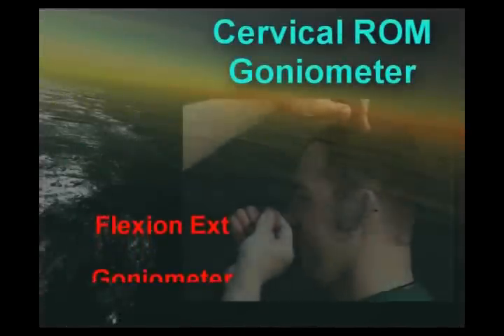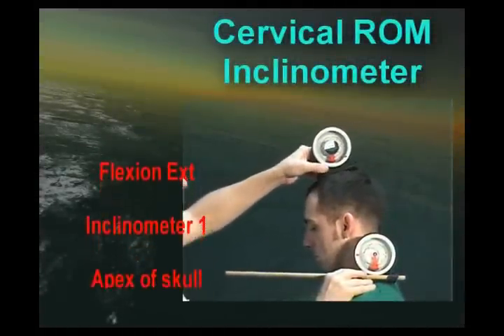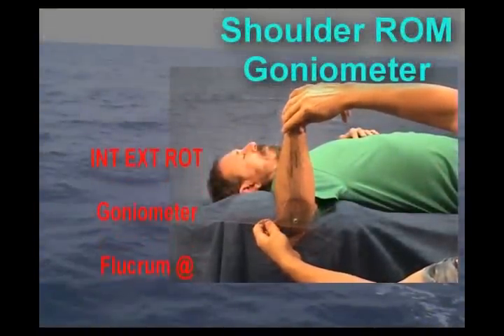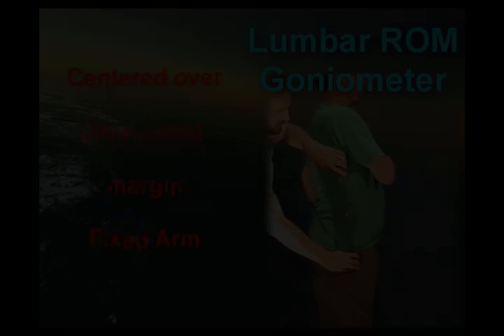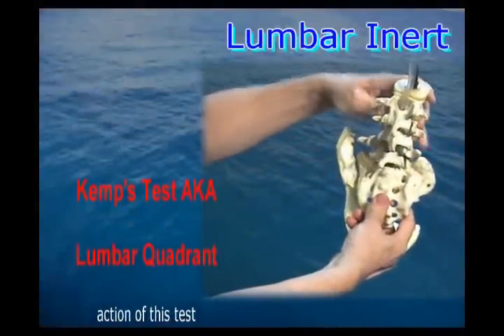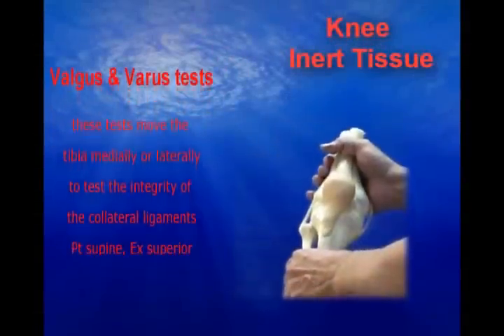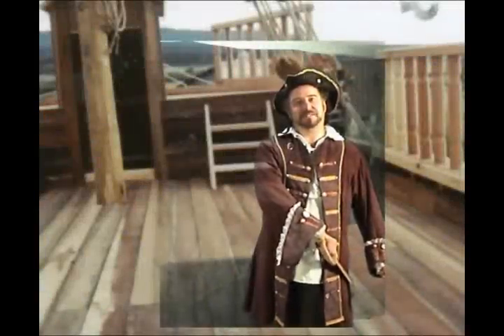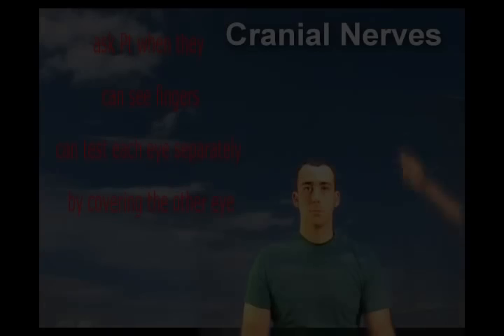Video Atlas of Orthopedic & Neurologic Tests on DVD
Orthopedic and Neurologic examination demonstrated on video. A study tool for students to see and practice orthopedic and neurologic tests. After uploading lectures from my orthopedics and neurology class, over 100, it is often for students to navigate through all the different 10 minute clips. I have put the tests all together in a DVD that demonstrates how to perform various orthopedic and neurologic tests, with written(scrolling text) and audio instructions.